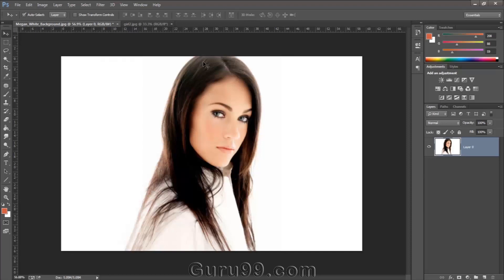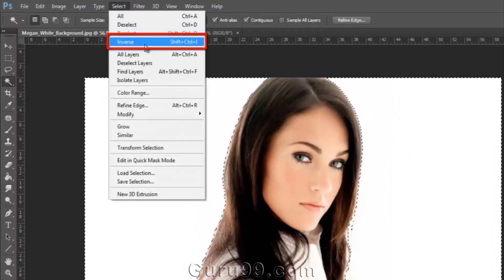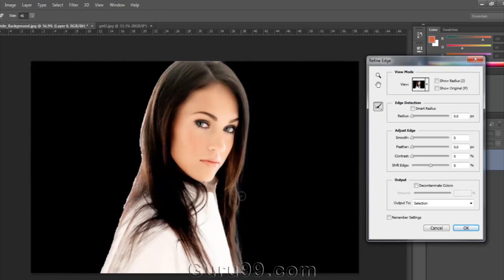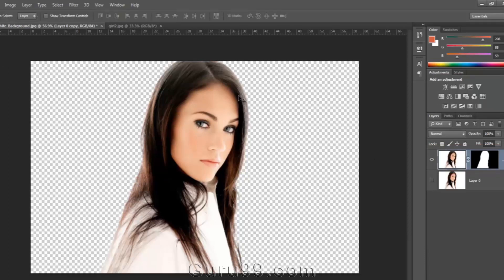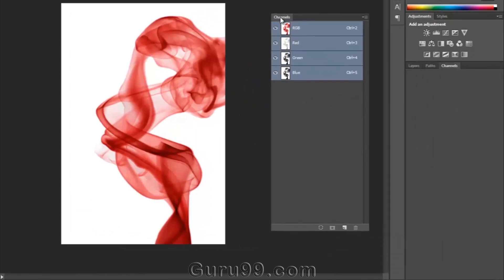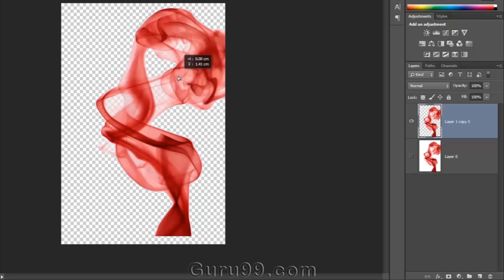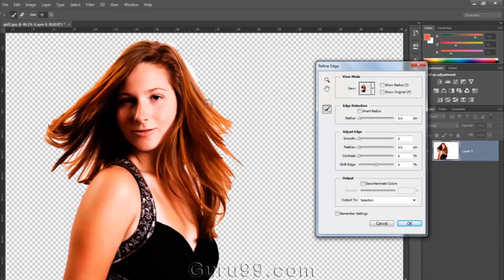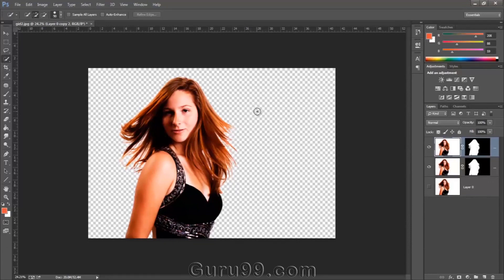How to REMOVE Background in Photoshop CC: Extraction Techniques Tutorial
In this video we are going to discuss about few quick and cool extraction techniques. As a designer we should know some quick and efficient techniques to extract some particular objects or design element from an image.

Sincerely,
Guru99